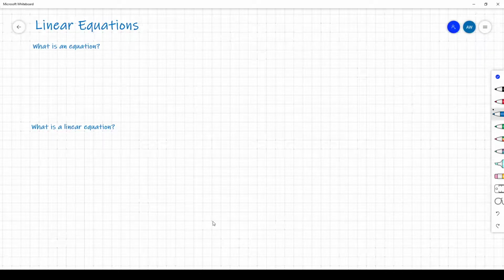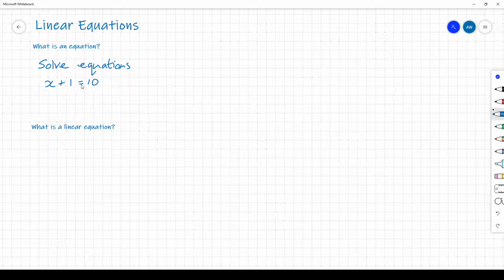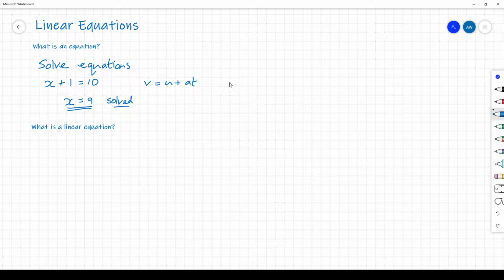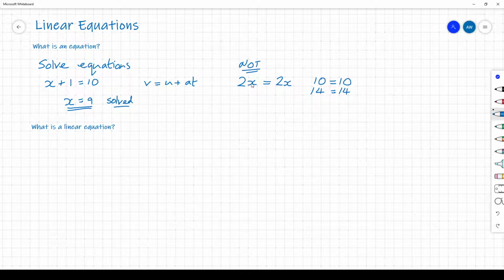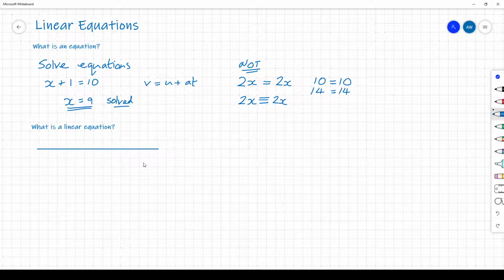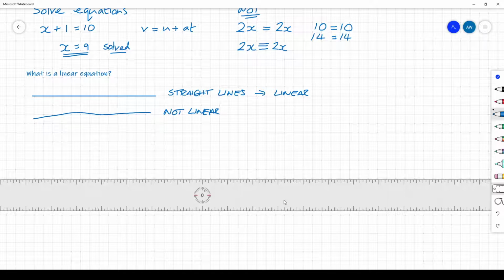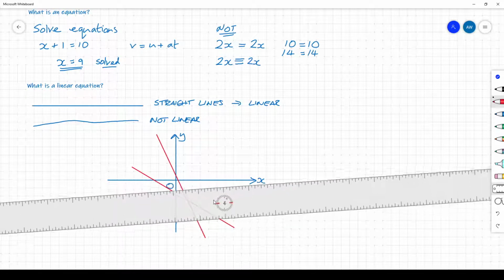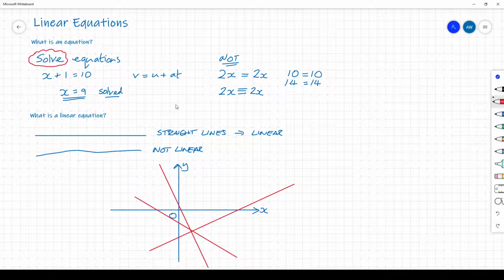Linear equations what are they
A video discussing what an equation is and what a linear equation is.